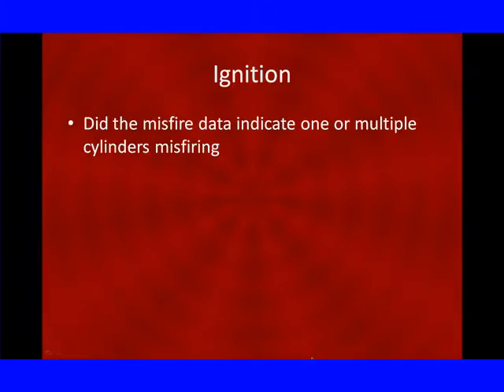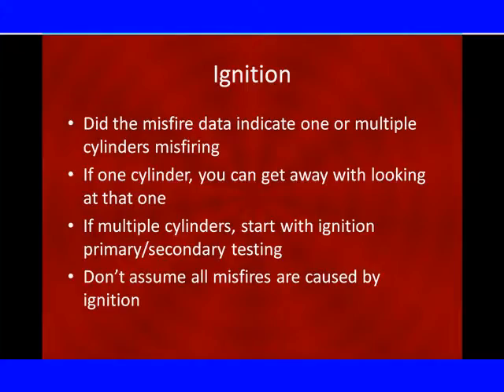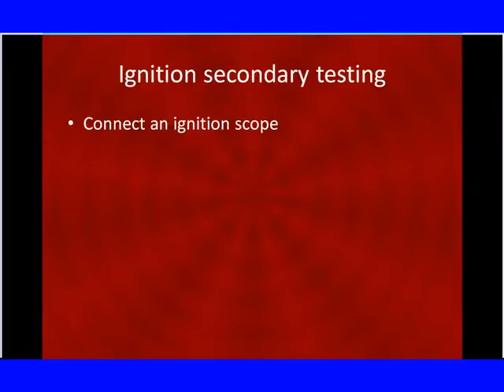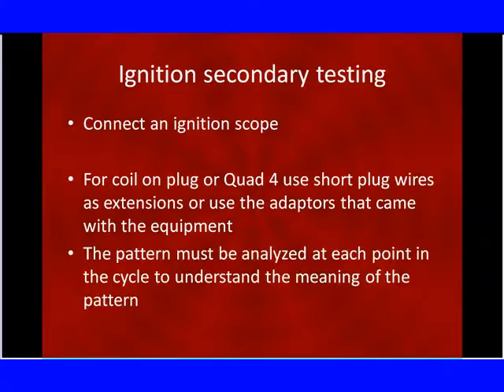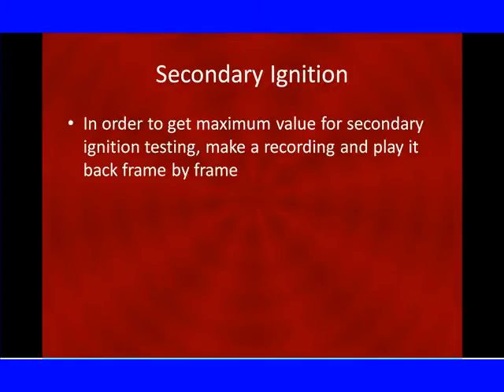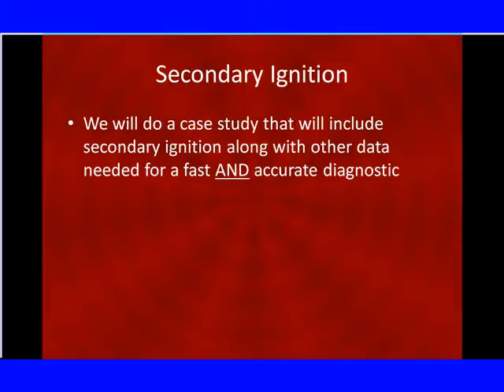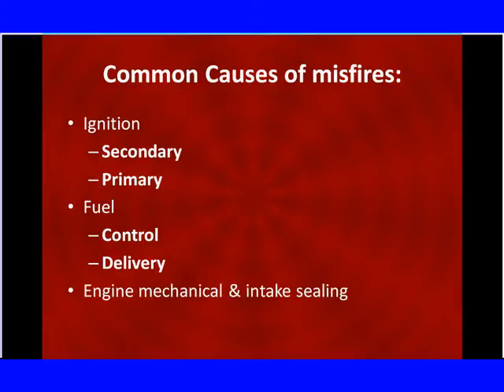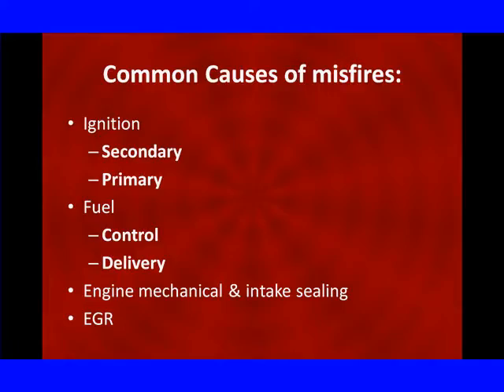1 Secondary Ignition Case Study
ALL TRAINING COURSES